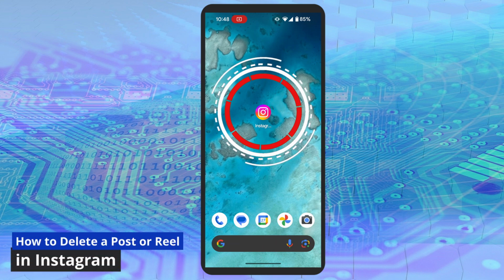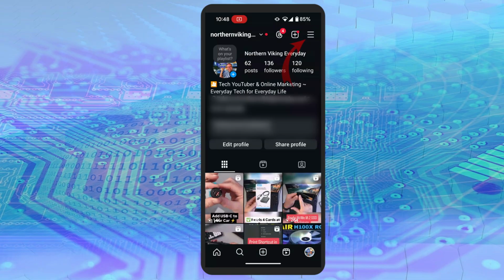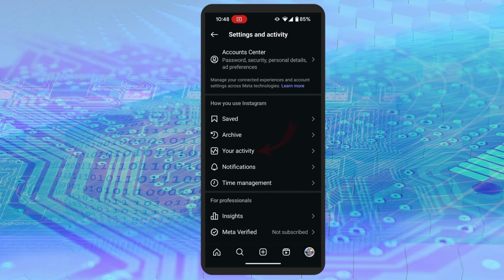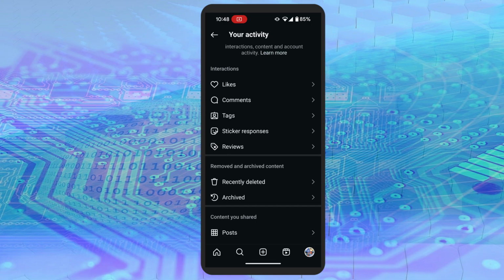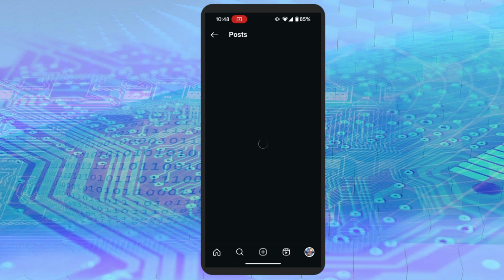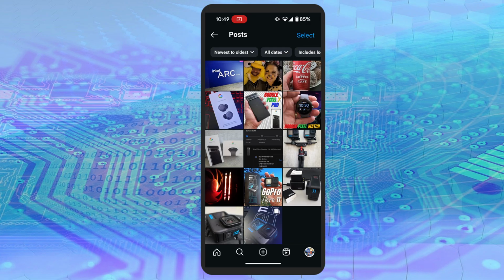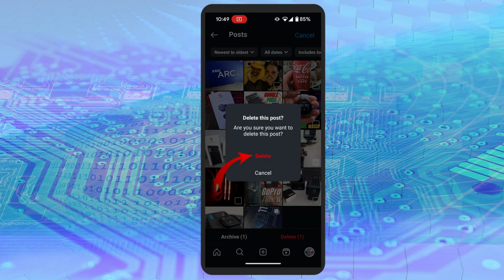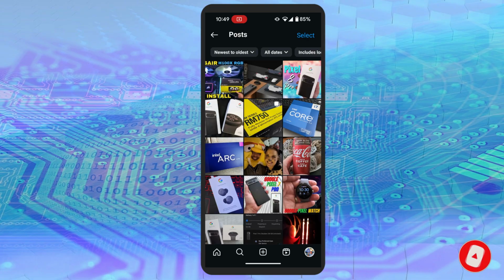How to Delete Posts or Reels on Instagram 2025 (Step-by-Step Guide)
📱 How to Delete Posts or Reels in Instagram 2025 | Easy Tutorial

In this quick tutorial, I’ll show you how to delete posts or reels on Instagram in 2025. Whether you want to clean up your profile or remove a reel you no longer want to share, this step-by-step guide makes it easy to do on both iPhone and Android devices!

✨ Perfect for managing your Instagram profile and keeping it fresh.

📲 This method works on the latest Instagram app for iPhone and Android (2025 update).

🔎 In this video you’ll learn:
➡️ How to delete Instagram Posts
➡️ How to delete Instagram Reels
➡️ Quick tips for removing content on mobile

🔍 This tutorial answers popular search questions like:
❓ How to delete posts on Instagram 2025
❓ How to delete reels on Instagram
❓ How to remove Instagram posts or reels
❓ Can you delete Instagram reels on iPhone and Android?
❓ How to permanently delete Instagram posts
❓ Instagram post and reel deletion tutorial 2025
❓ How to manage Instagram content on mobile